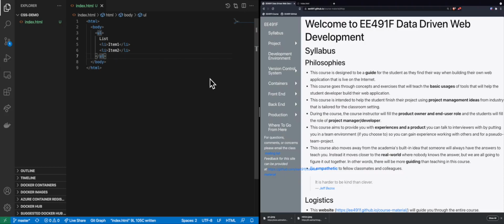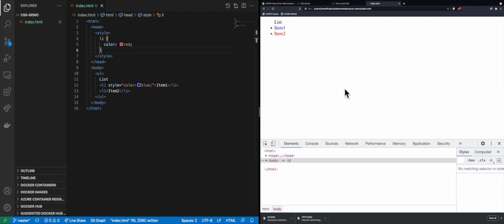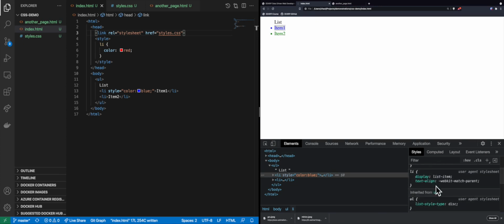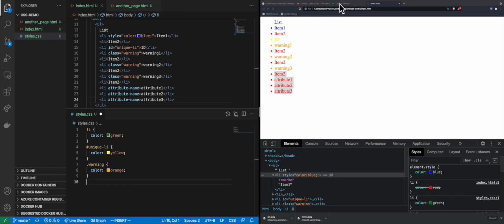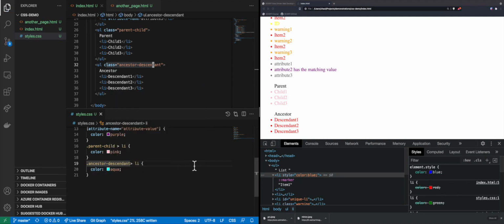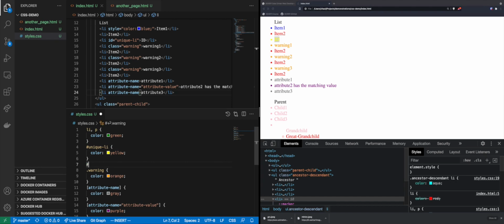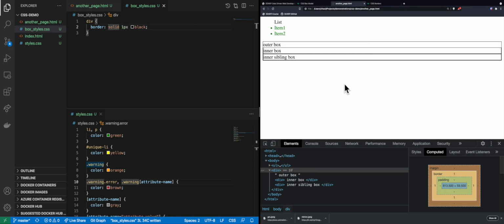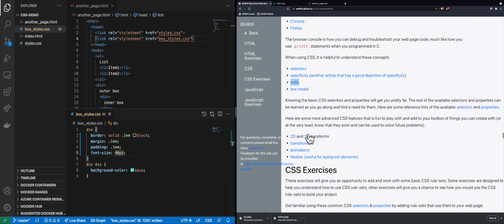EE491F: Data Driven Web Development: CSS